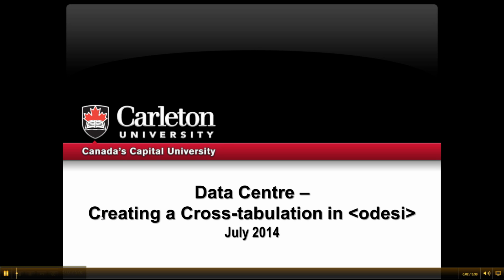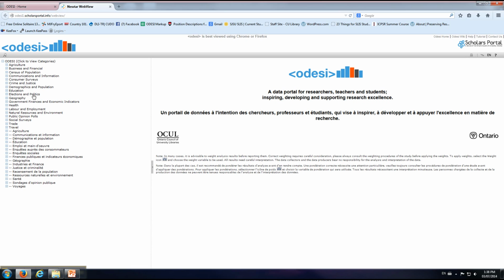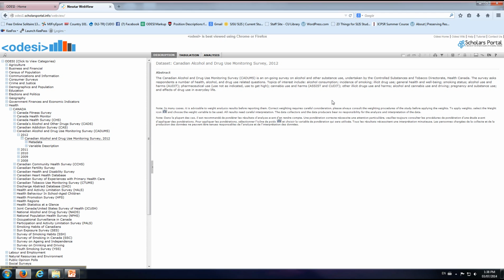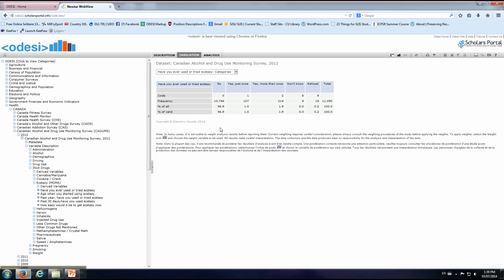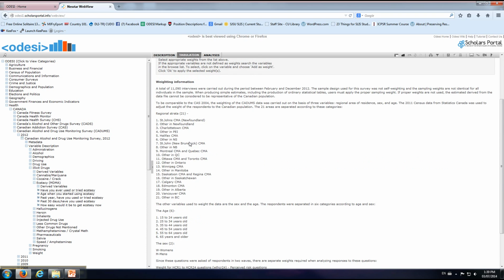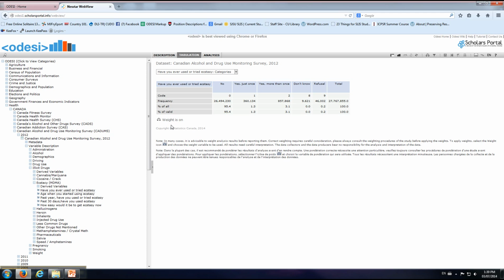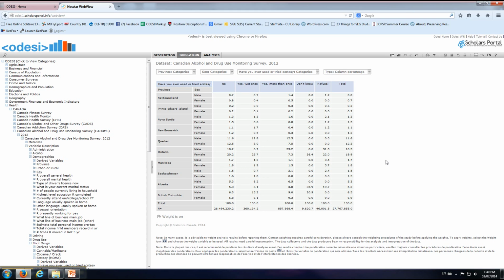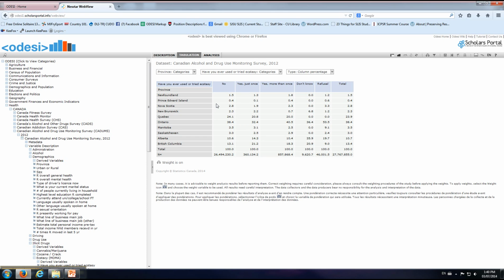Creating a Cross tabulation in ODESI